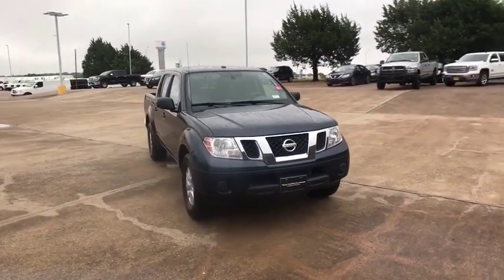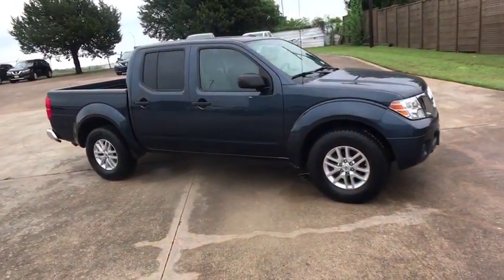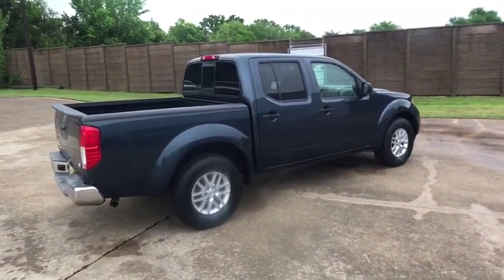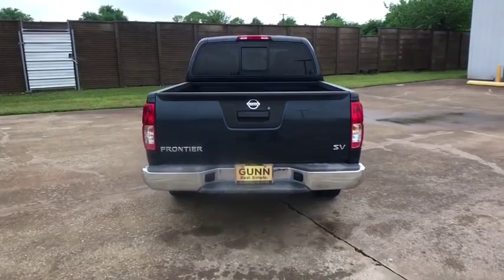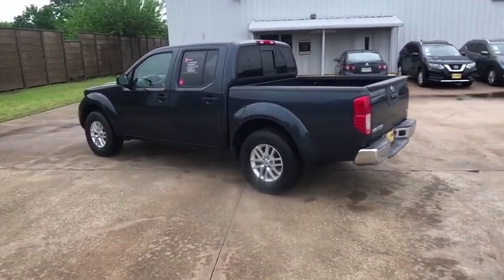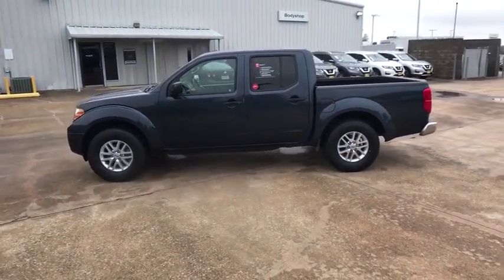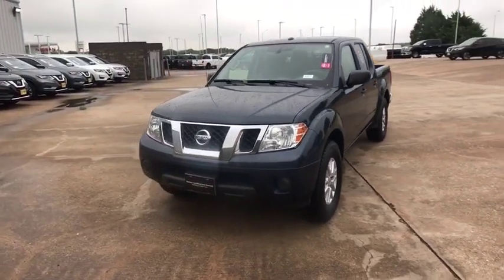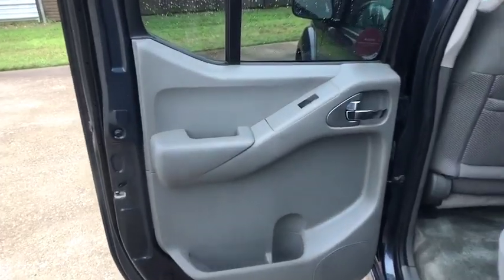2016 Nissan Frontier Denton, Dallas, Fort Worth, Grapevine, Lewisville, Frisco, TX DW0710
Arctic Blue Metallic Used 2016 Nissan Frontier available in Denton, Texas at Gunn Nissan Denton. Servicing the Dallas, Fort Worth, Grapevine, Lewisville, Frisco, TX area.

***NISSAN CERTIFIED - 7YR/100K MILE WARRANTY AVAILABLE!!!***, **LOW PRICE!!**, **LOW MILES!**, BACKUP CAMERA, POWER WINDOWS AND LOCKS, ALLOY WHEELS, ONE OWNER.Stop by Gunn Nissan of Denton and check out this 2016 Nissan Frontier SV!! Gunn Automotive has been serving Texas in automotive sales since 1955! With our One Simple Price philosophy, we make the car shopping experience an enjoyable one. Come and see why we have one of the best reputations in the Nation! Gunn Nissan of Denton - Real. Simple.Priced below KBB Fair Purchase Price!Odometer is 21052 miles below market average!